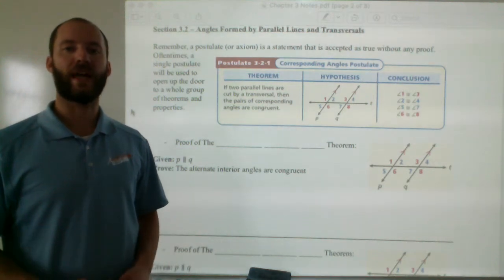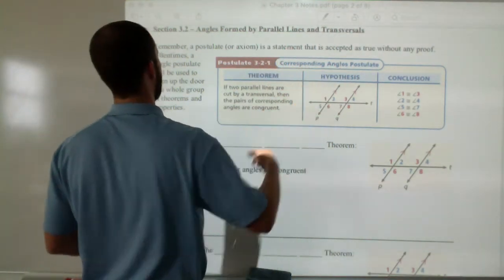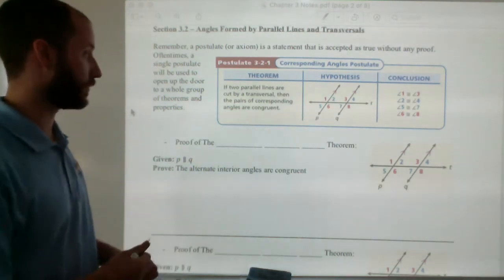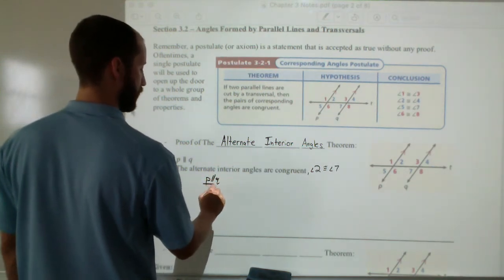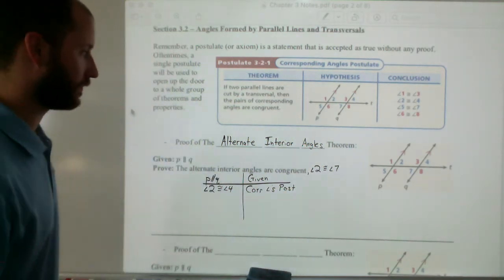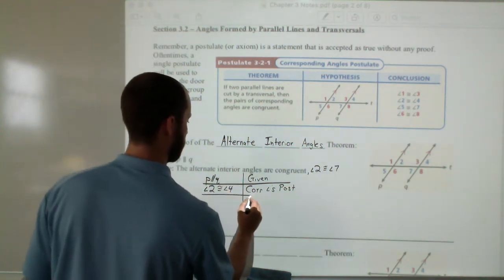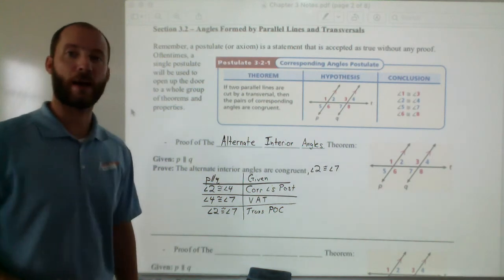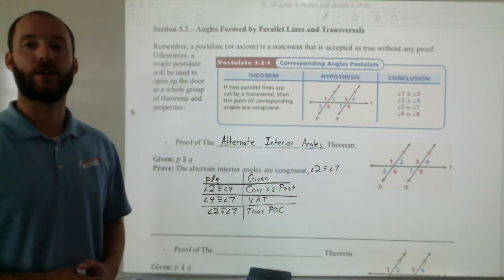H-Geo: Section 3.2 - Angles Formed by Parallel Lines and Transversals